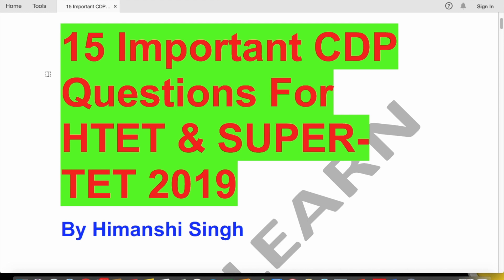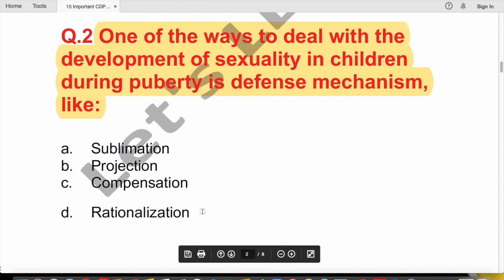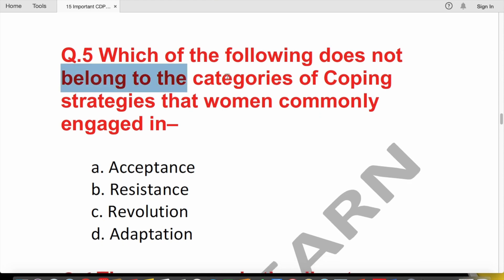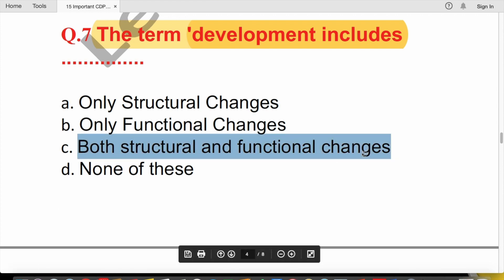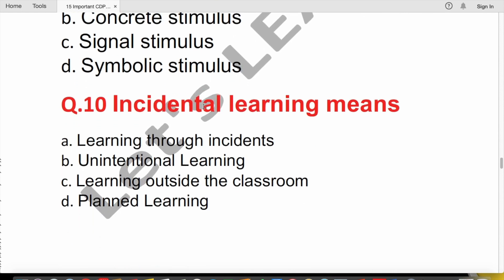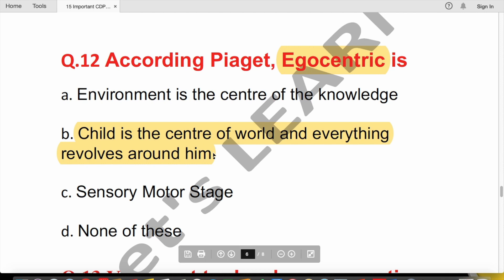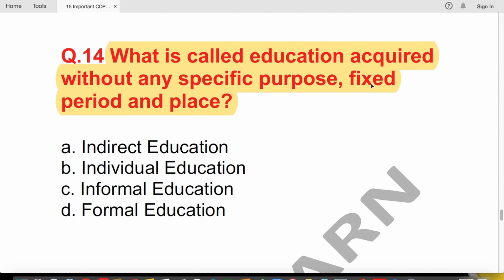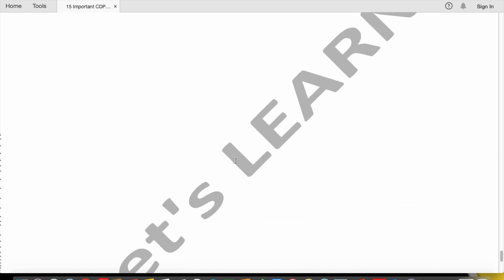CDP Important Questions for HTET & SUPER-TET 2019 | बाल विकास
In this video, we have discussed 15 important questions of CDP i.e Child Development & Pedagogy for HTET & SUPER-TET 2019.

in this video, we have discussed 20 Important questions of CDP i.e Child Development & pedagogy for HTET & SUPER-TET (UP-TEACHERS EXAM) 2019.

These questions include topics like gifted children, development stages, IQ of a gifted child, emotions, teaching aptitude, classification in children, centration and decentration etc.

1. NIOS Videos by Himanshi Singh

2. CDP Chapters for CTET

3. All Teaching Methods in One Video

4. Learning Disabilities for CTET/KVS

5. EVS Live Sessions for CTET/UP-TET/KVS

6. EVS NCERT Final Revision in 3 videos

7. English Pedagogy Live Sessions

8. Hindi Pedagogy Live Sessions

10. All Important theories of CDP in one video

11. Important CDP live regarding all the concepts for CTET

12. CDP Questions for CTET/KVS/HTET/REET

1. EVS PDF in English

2. EVS Pdf in Hindi Shared by Mahesh Chandra

3. Science notes for CTET & KVS Shared by SaiKrishna

Links of Amazon & Flipkart:

1. Saroha Publication EVS Book

2. CTET English Pedagogy Book

3. R.Gupta Practice Set

4. Pearson Publication CDP

Let's LEARN on Telegram: 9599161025